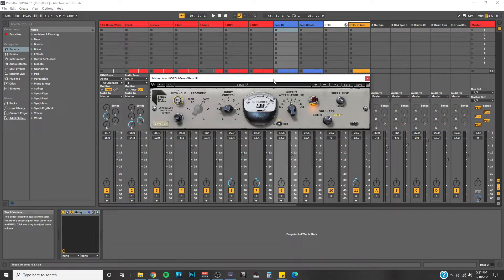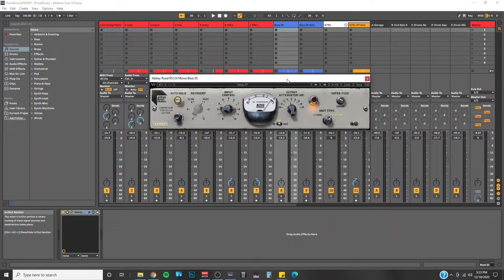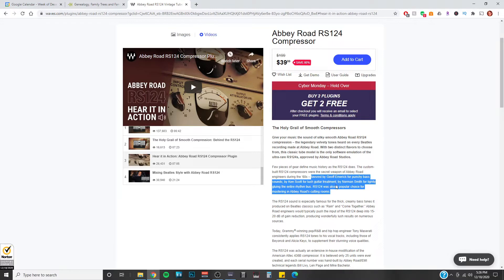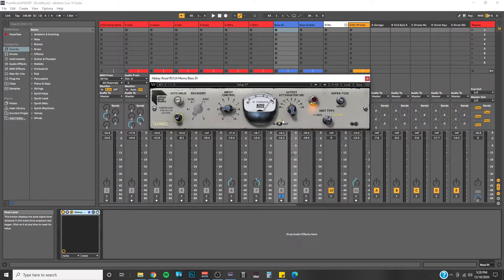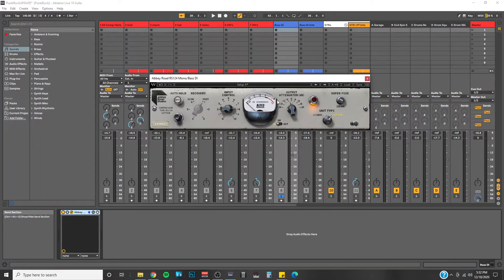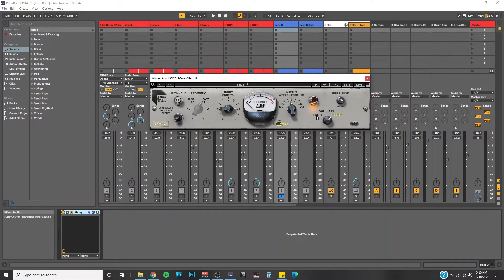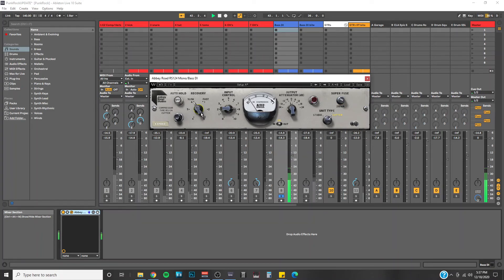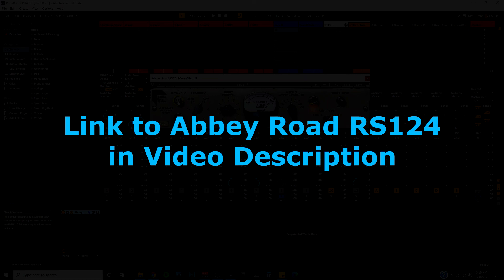Waves Abbey Road RS124 Compressor - Review & Demo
► Record your music at home!